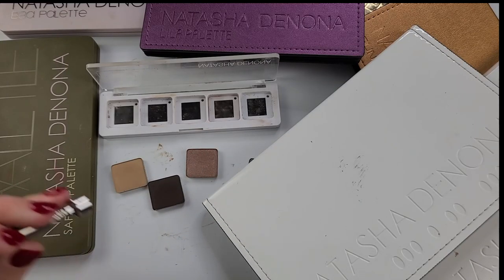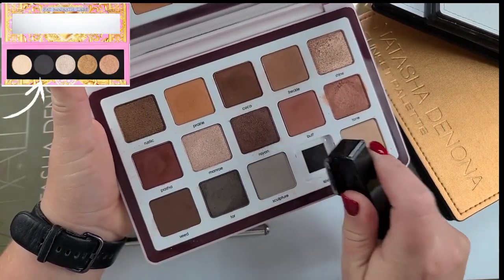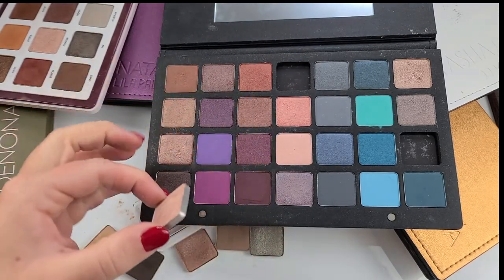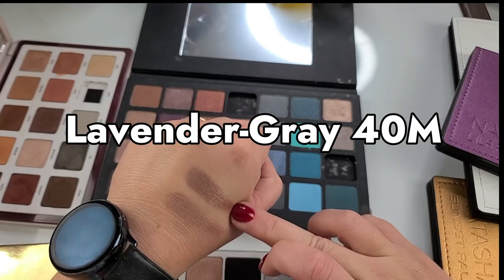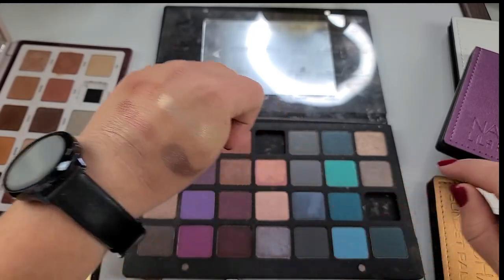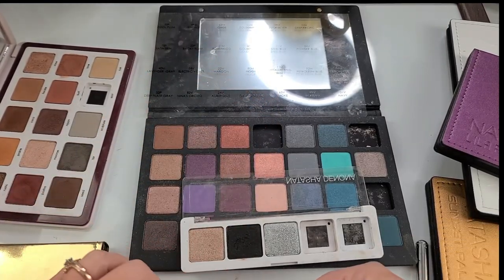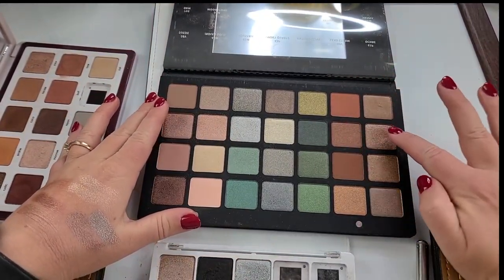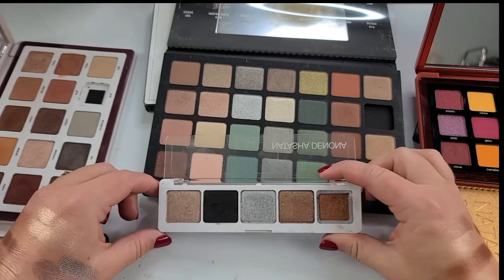NEW! Pat McGrath Labs Bronze Bliss DUPE | Natasha Denona Eyeshadow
In this video, I showcase finding some shadows for the New! Pat McGrath Labs Celestial Nirvana Bronze Bliss with a DUPE palette of my own. It features shadows from my Natasha Denona Eyeshadows, 28 pan palettes, Sunrise and Natasha Denona Biba Palette.

Shadows Featured:
12M Glaze (Blue Purple Palette 28 pan)
227CP Spot (Biba)
04M Chromatic (Blue Purple Palette 28 pan, also found in the mini Xenon palette)
50M Sienna (Green Brown Palette 28 pan)
Day Sprung (Sunrise Palette)

♥♥♥LIVESTREAM OFFICE PRODUCTS:
12" ESDDI Ringlight (I have a review on it